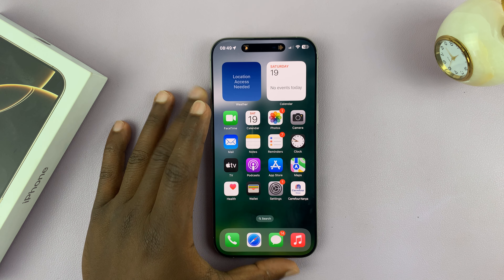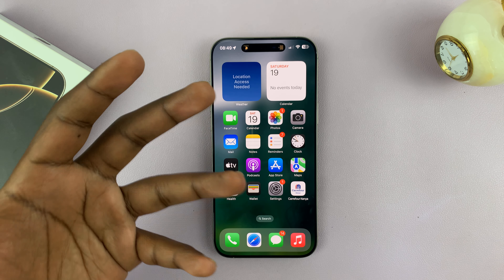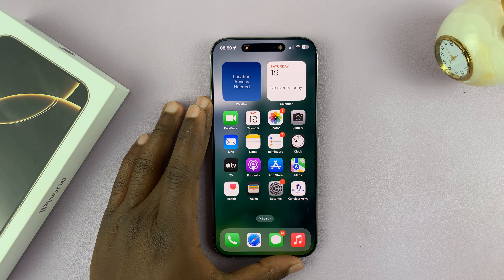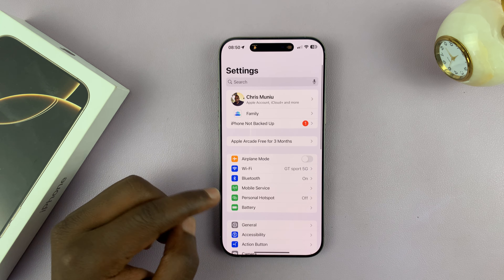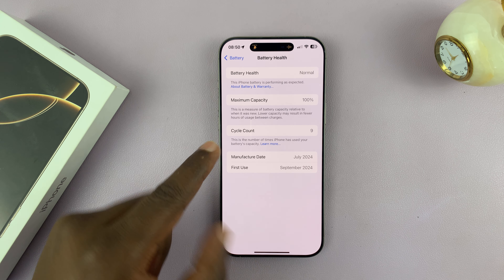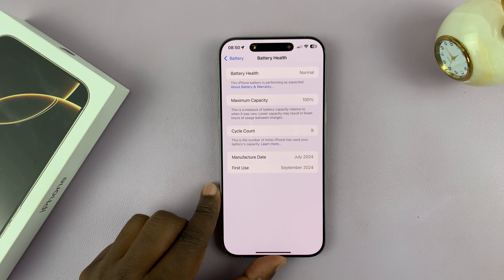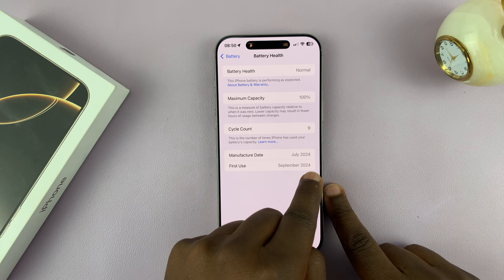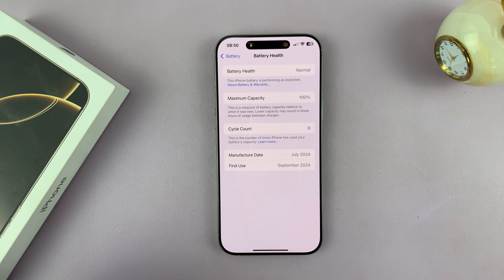How To Check Battery First Use Date On iPhone 16 / iPhone 16 Pro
These are the simple steps to check the battery first use date on your iPhone 16 / iPhone 16 Pro. It's an easy way to know if your iPhone is new or not.

This date shows when the battery was first activated, which is helpful for understanding battery health and tracking usage over time.

How To Check Battery First Use Date On iPhone 16:
How To Check Battery First Use Date On iPhone 16 Pro:
How To Check Battery First Use Date On iPhone 16 Pro Max:

Step 1: Launch the Settings app on your iPhone 16. Scroll through until you get to "Battery". Here, you should see the "Battery Health" option. Tap on it to open it's sub-menu.

Step 2: Under Battery Health, you will see the "Manufacture Date". This is the month and year when your battery was manufactured.

Below it, you will see the "First Use" option. This is when your battery was first used, in month and year. You can correlate this to when you bought the phone to know you're the one who used it first.

Cell Phone Tripod Adapter